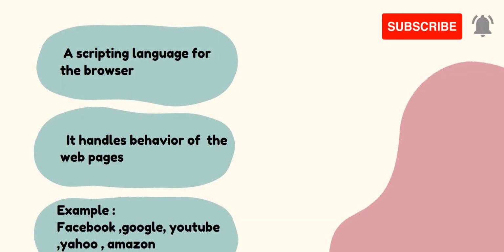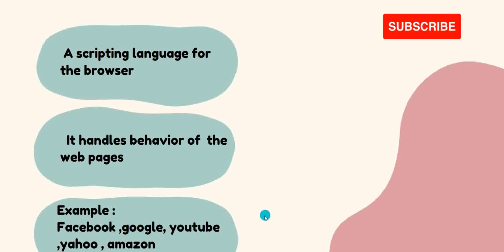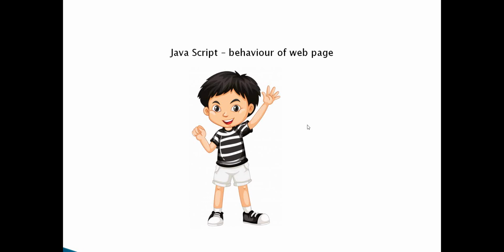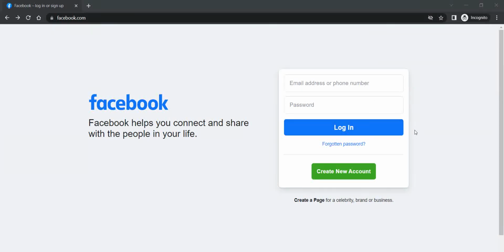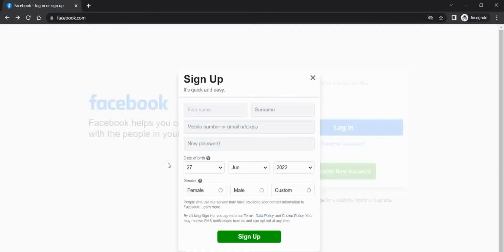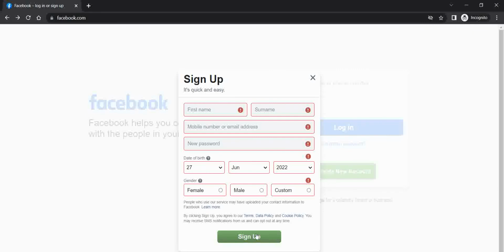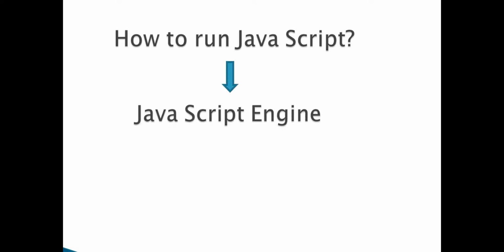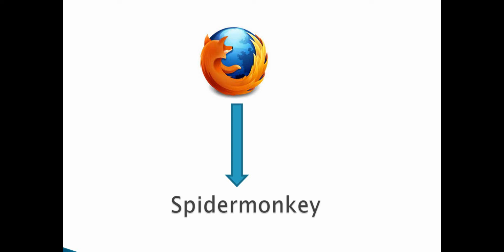Java Script Tutorial | Java Script Engine | Example Web Page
This video explained about Java Script.
1.What is  Java Script ?
2.How Java Script runs in browser?
3.Real time example
4.Java Script Engine